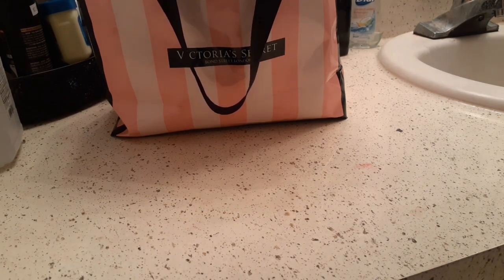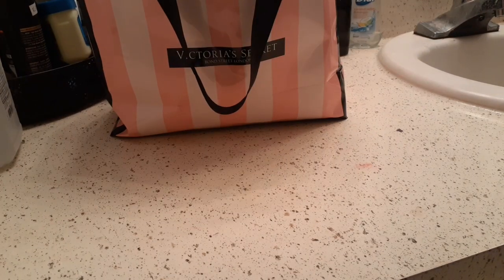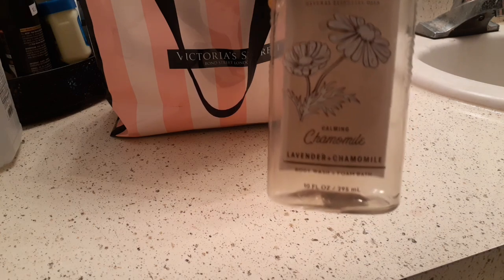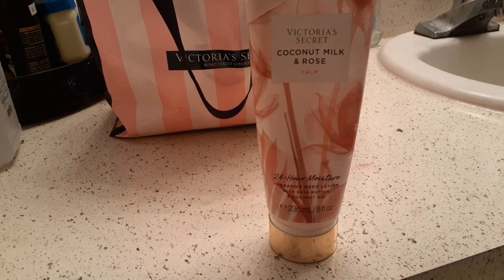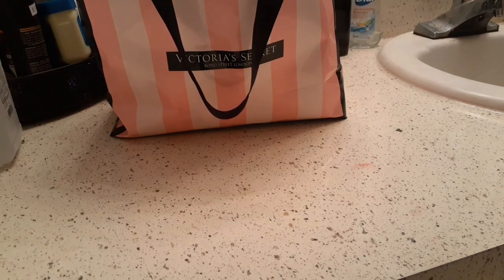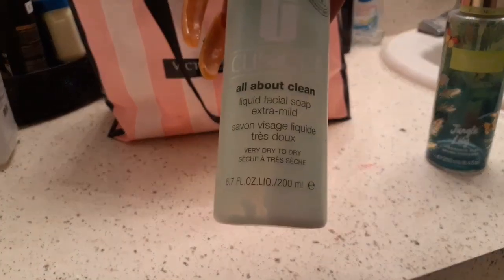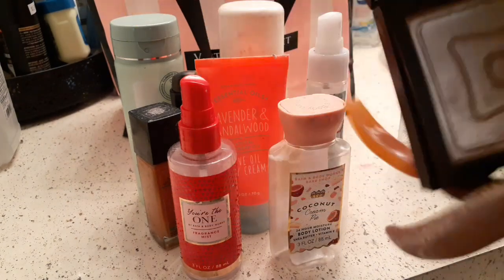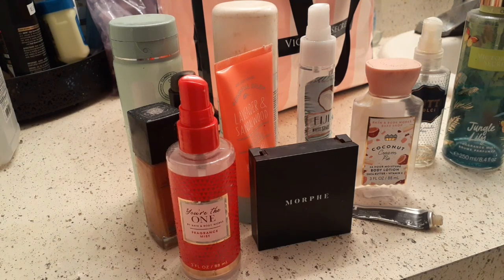FALL EMPTIES OR FAVORITES 2021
all used up! lets talk about it